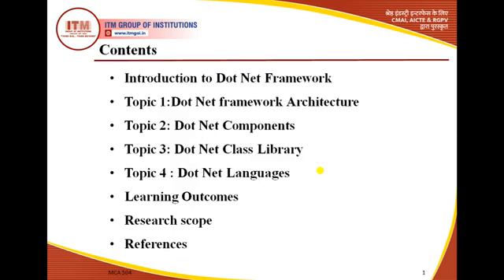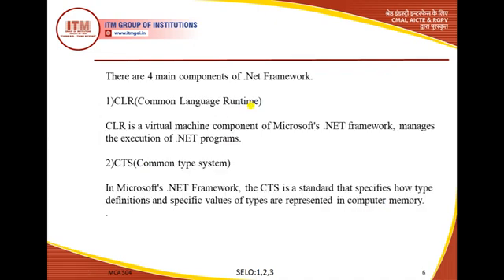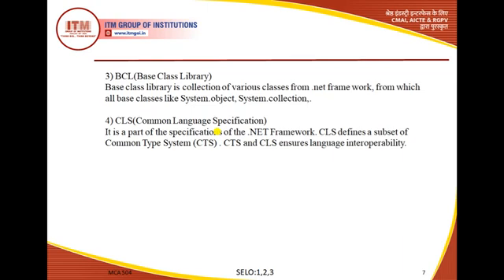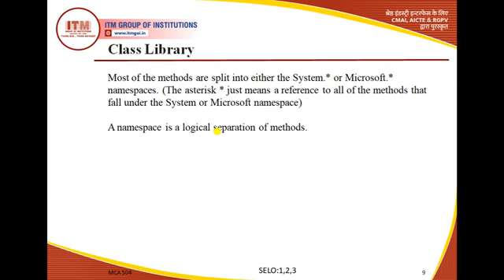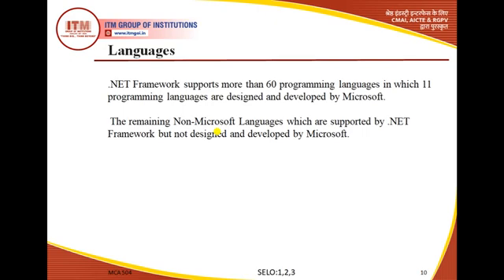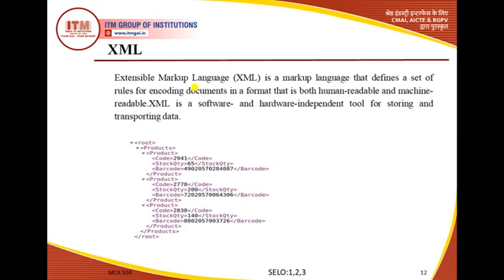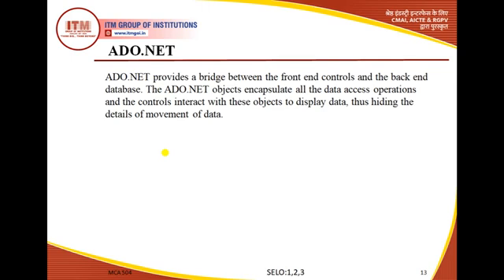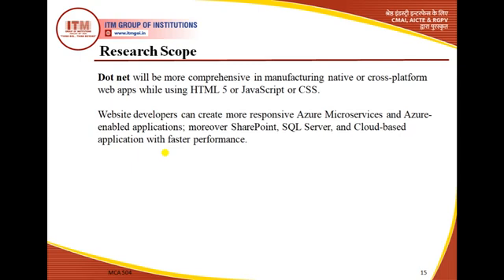MCA - 504 DOT NET TECHNOLOGY DOT NET FRAMEWORK PART 2 MCA III YEAR